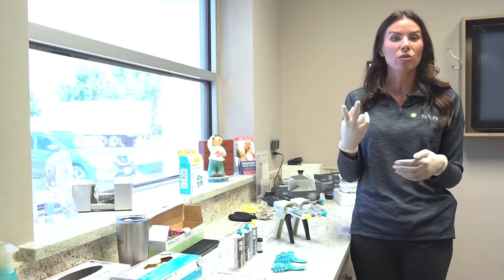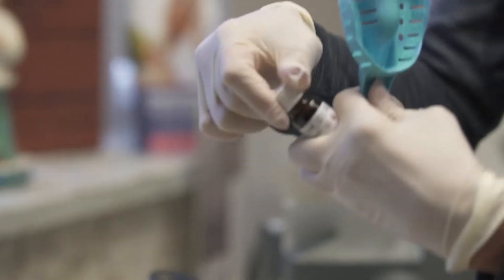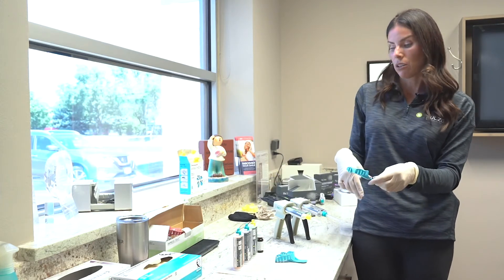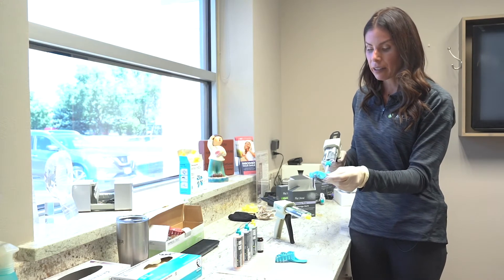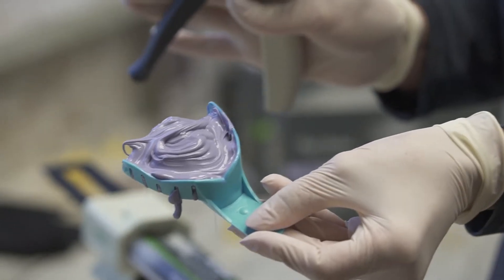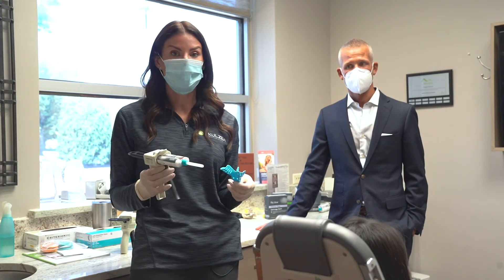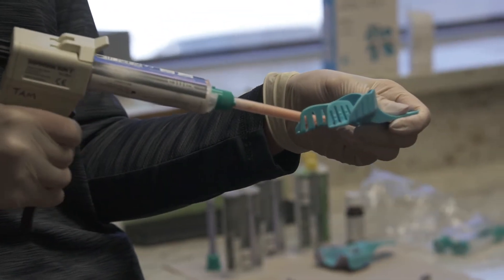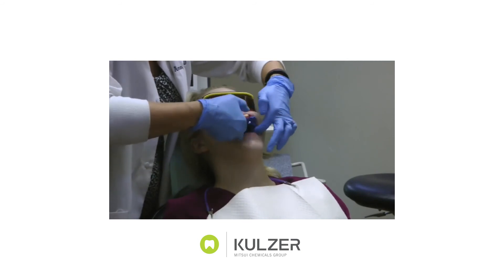How to take an Impression for Crown & Bridge, Night Guard or Mouth Guard Device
Join Artistic Dental Laboratories, with Kulzer Dental's very own Paula Baire, in this 2 part video as we explore some of the most common errors made while taking dental impressions.  See the errors commonly seen, and how to identify and avoid them.   In this video we will see the best impression techniques for devices such as Crown and bridge, Night Guards, and Mouth Guards of all sorts using Kulzer Dental's vast array of high quality impression material.  Join Paula Baire, as she shows the best materials and common good practice techniques for ensuring the most accurate possible impression for all your dental devices.